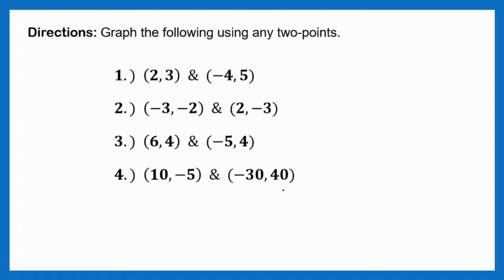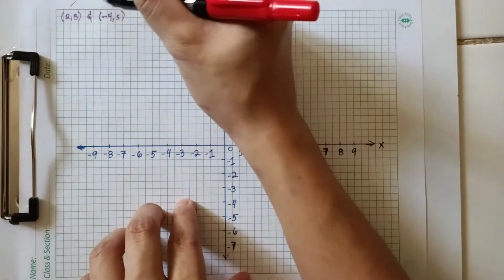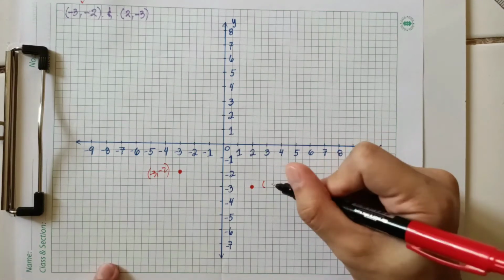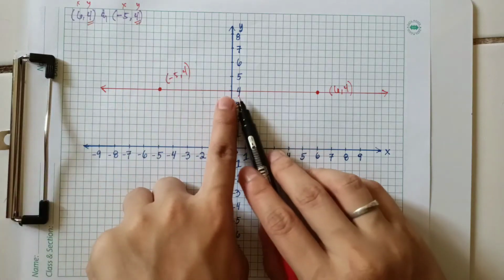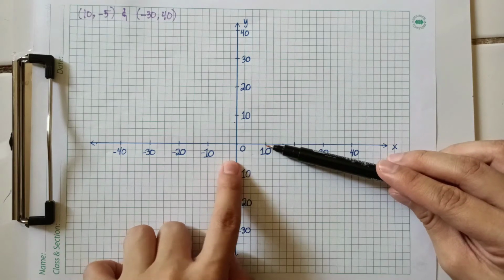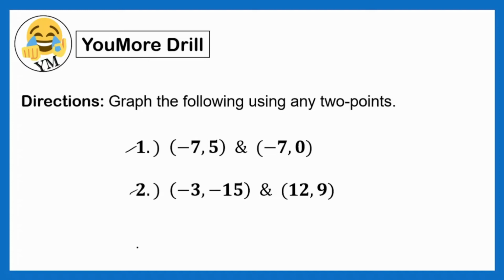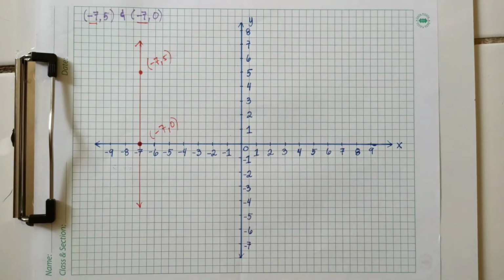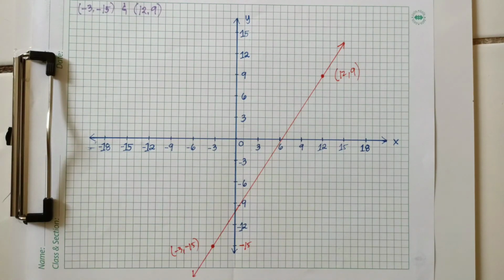[TAGALOG] Grade 8 Math Lesson: GRAPHING LINEAR EQUATIONS IN TWO VARIABLES USING ANY TWO POINTS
YouMore Kwenturuan tungkol sa kung paano gawin ang graphing linear equation in two variables using any two-points.
Happy Learning!

OTHER RELATED TOPICS:
[TAGALOG] Grade 8 Math Lesson: GRAPHING LINEAR EQUATIONS IN TWO VARIABLES USING THE TABLE OF VALUES